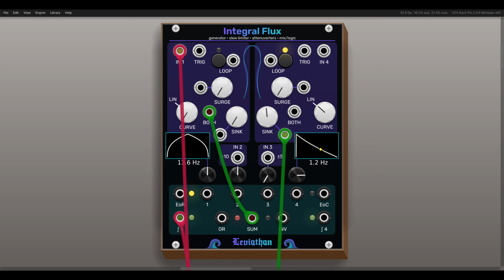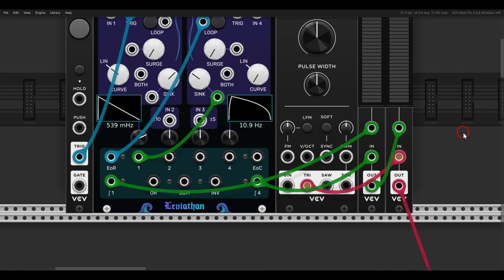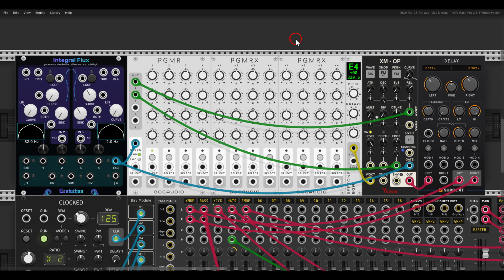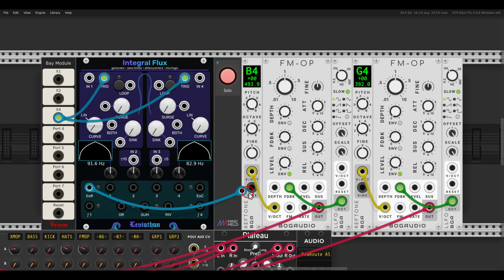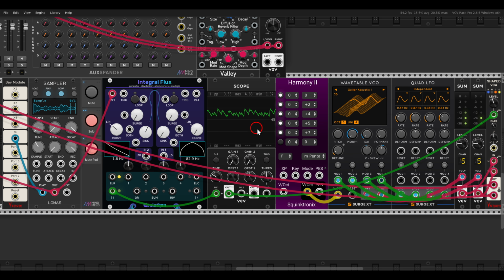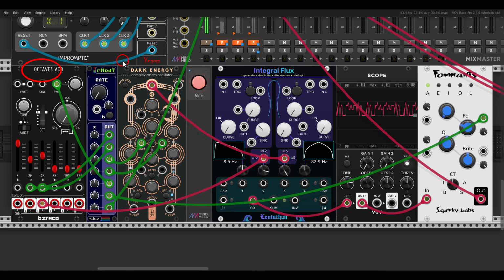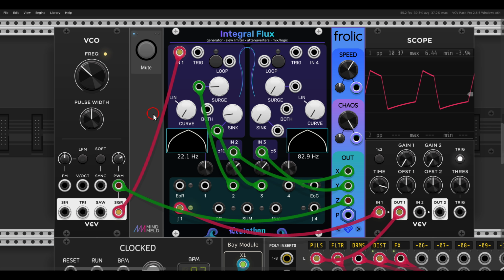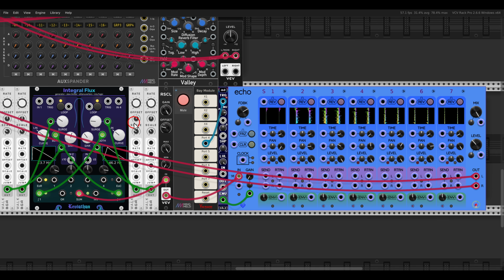Maths techniques in VCV Rack with Integral Flux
Introduction - 00:00
Bouncing ball - 00:26
Clock variations - 06:04
Slew and ENV follower - 10:18
Complex oscillator - 13:39
Wave shaping - 17:51